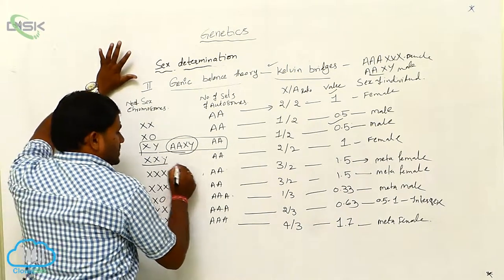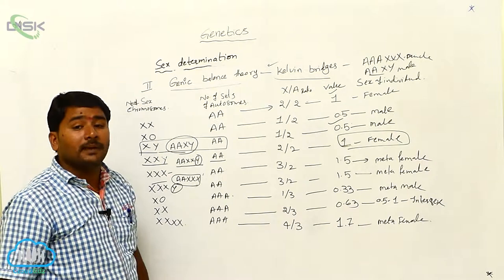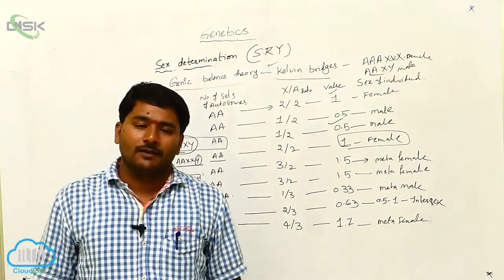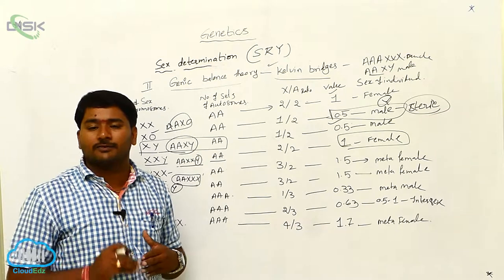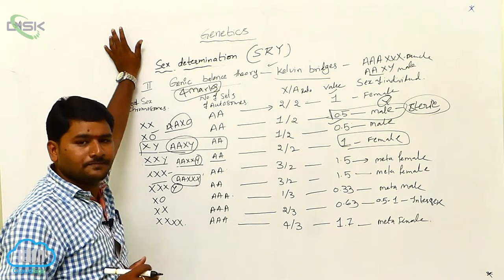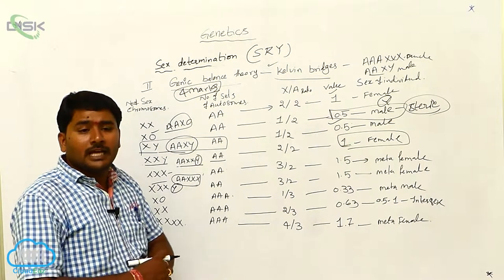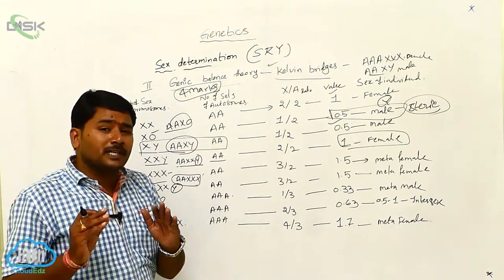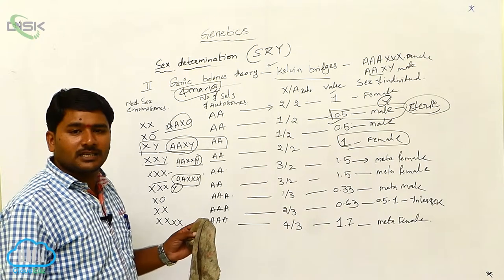Sex Determination || Genetic balancing theory 2 || Disk Telangana